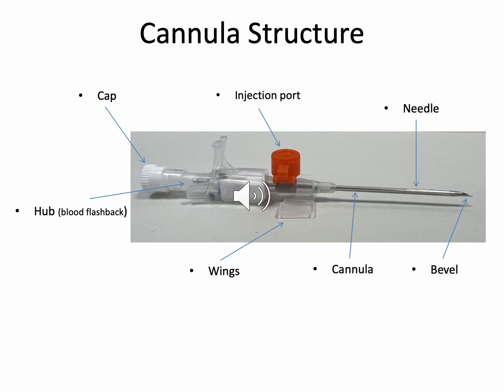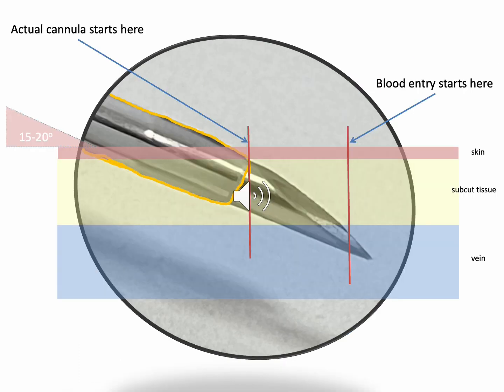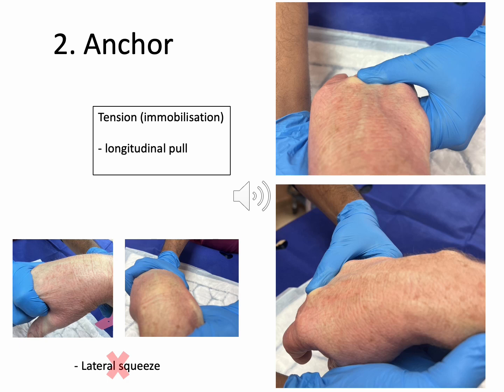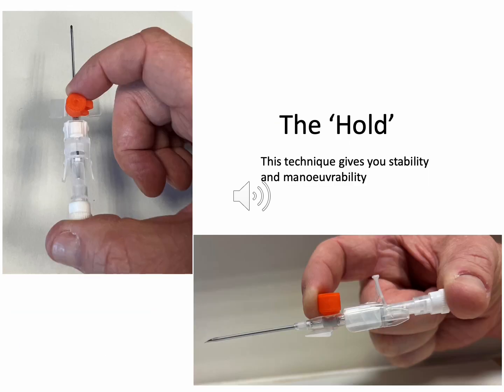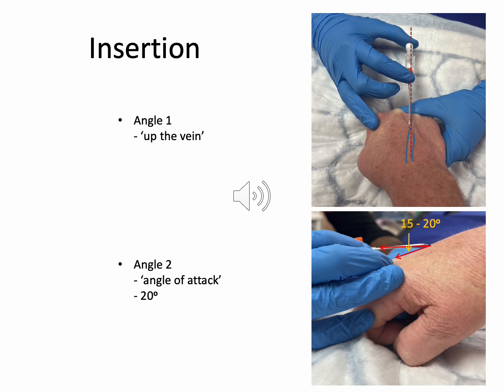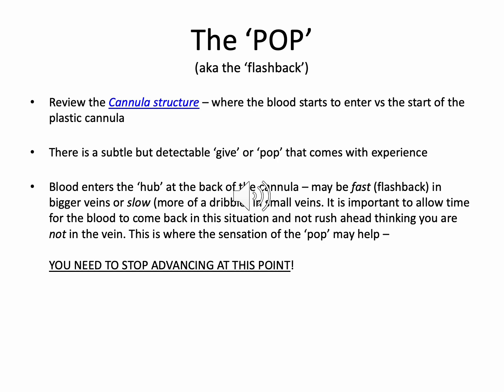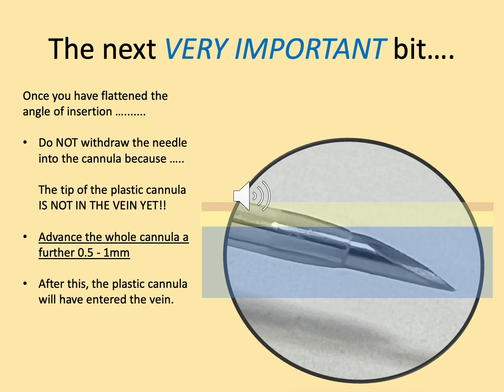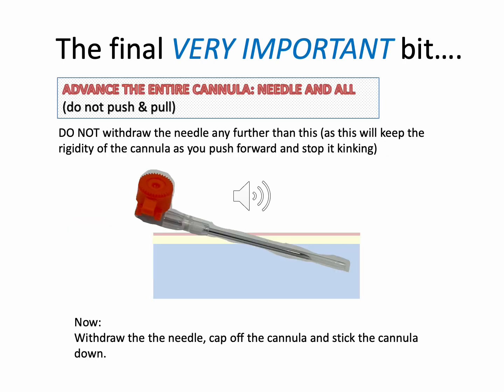IV cannulation for novices - The Pop/Stop/Drop technique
A step by step guide to successful cannulation.
(Set play speed to 1.5x to avoid boredom)